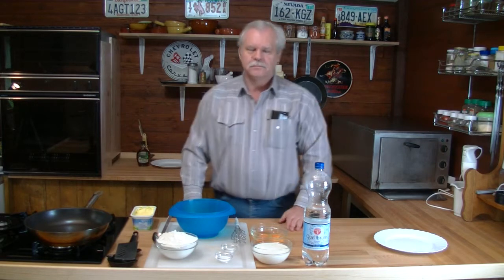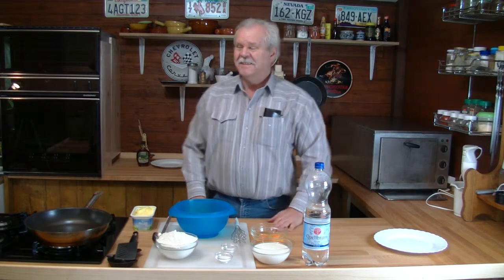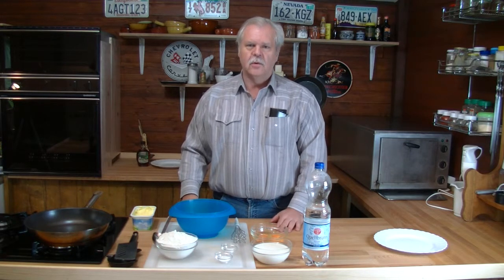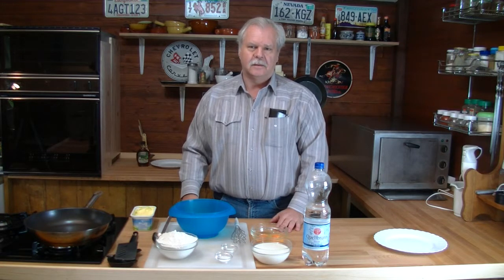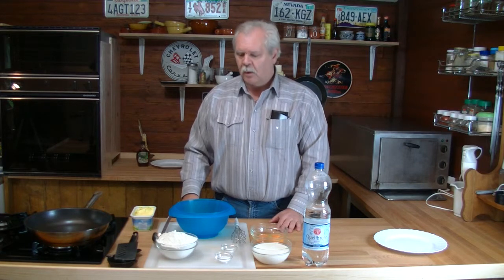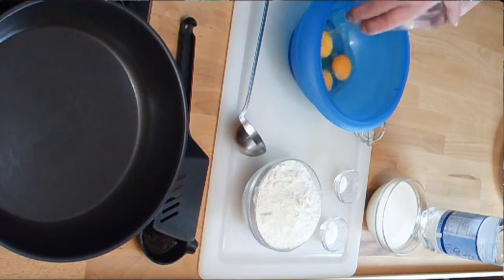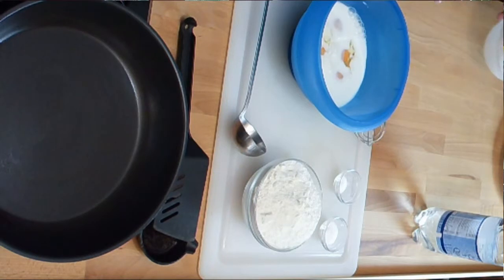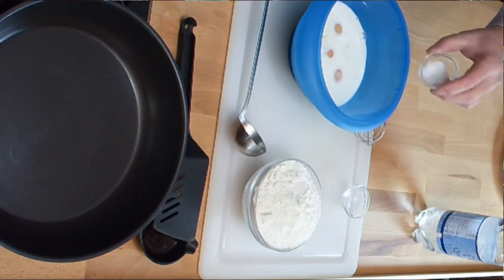German pancake, Mehl Pfannkuchen every day German cooking how to Video recipe littleGasthaus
New littleGasthaus Kitchen. The first recipe in new premises.